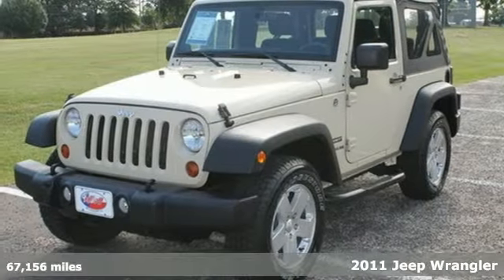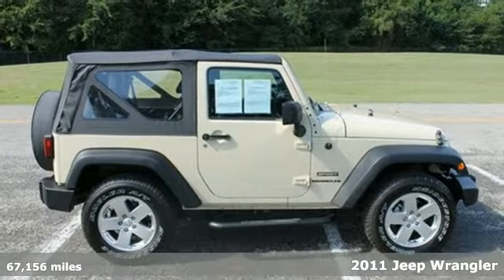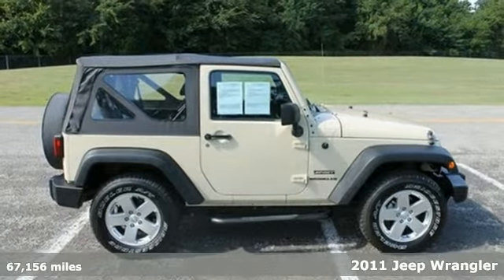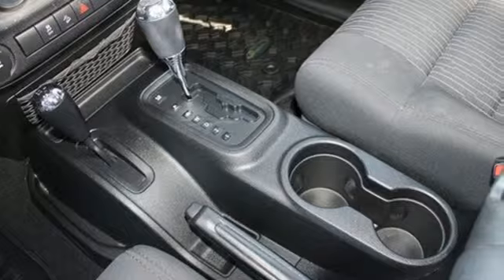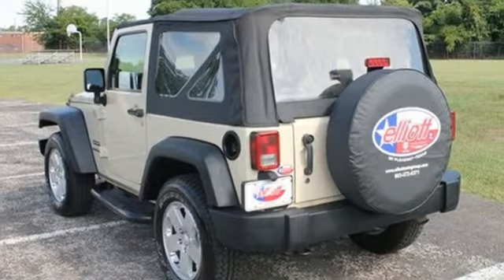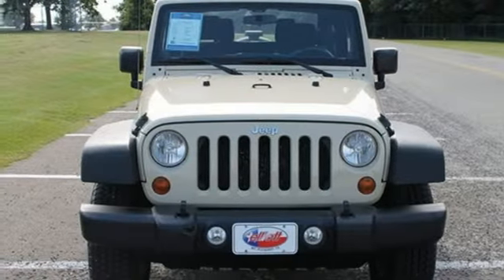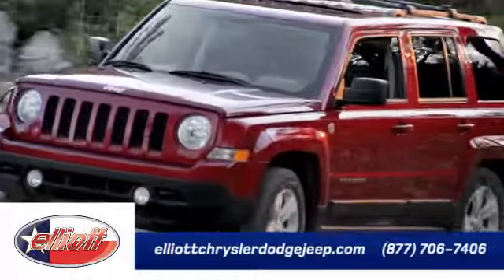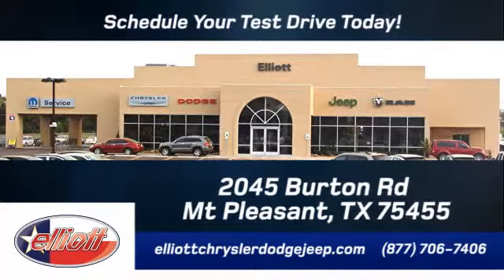2011 Jeep Wrangler Mt Pleasant TX Greenville, TX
Year: 2011
Make: Jeep
Model: Wrangler
Trim: Sport
Engine: 3.8L V6
Transmission: 6-Speed Manual (NSG370)
Color: Sahara Tan Clearcoat
Interior: Black w/Cloth Bucket Seats
Mileage: 67156
Stock #: 8016A
Wrangler Sport 2D Sport Utility 3.8L V6 SMPI 4WD and Beige. The Elliott Chrysler Dodge Jeep EDGE! Drive this home today! Stop clicking the mouse because this handsome 2011 Jeep Wrangler is the high reliability SUV you've been yearning for. This Wrangler's engine never skips a beat. It's nice being able to slip that key into the ignition and not having to cross your fingers every time. Our price includes anything that we have added to this vehicle at the dealership. In order to qualify for the advertised price you may have to have a qualified trade in and/or finance through Chrysler Capital.

Address:
2045 Burton Rd.